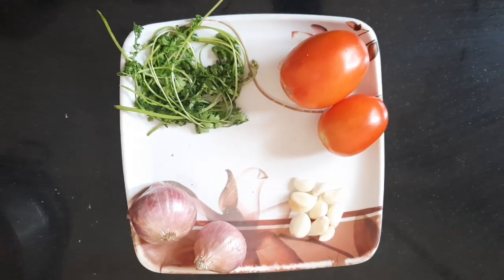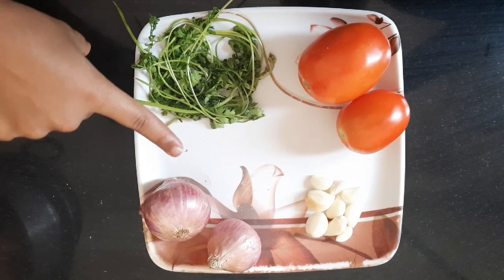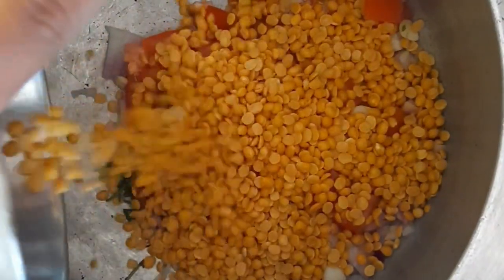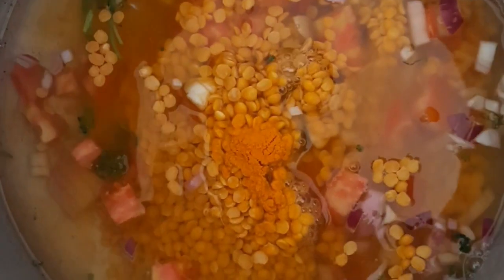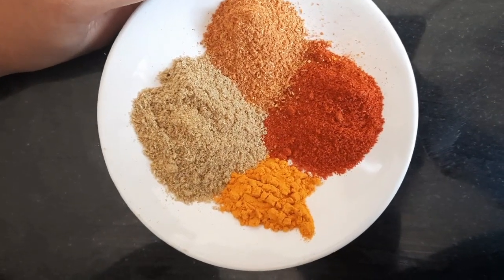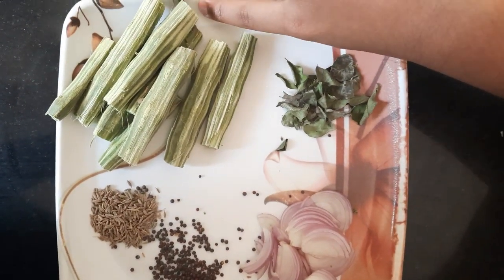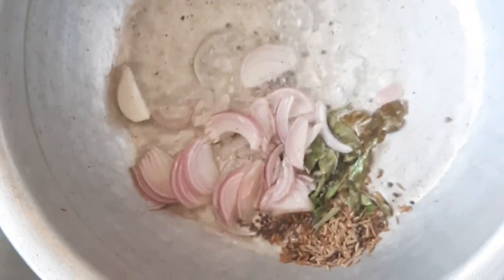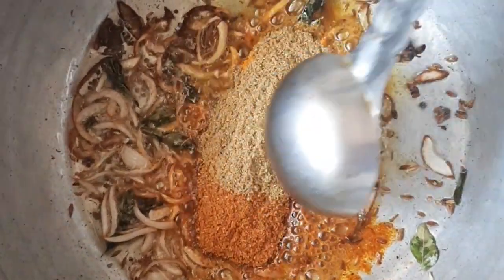Sambar recipe for Idli | Vada samabar | Dosa sambar | Pongal sambar | Rice samabar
Sambar goes well with most of the south indian dishes such as Idli Dosa Vada Rice Pongal Upma sambarrecipe etc.

Ingredients:
1 bowl Tur dal
2 drumsticks
2 tomatoes
2.5  onions
6 pods of garlic
3 to 4 stems of coriander
6 curry leaves
1 tbsp cumin seeds
1 tbsp mustard seeds
1 tbsp chilli powder
1 tbsp sambar powder
2 tbsp coriander powder
1/2 tbsp turmeric
tamarind pulp half bowl

Your feedback will help me do better.